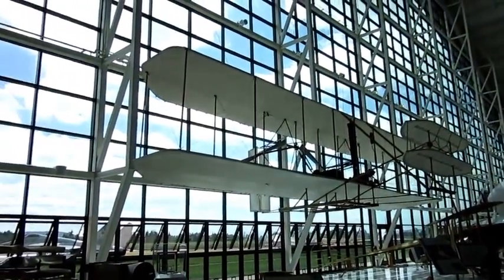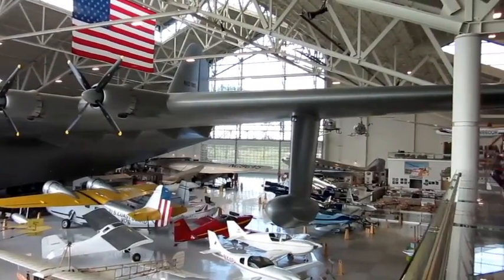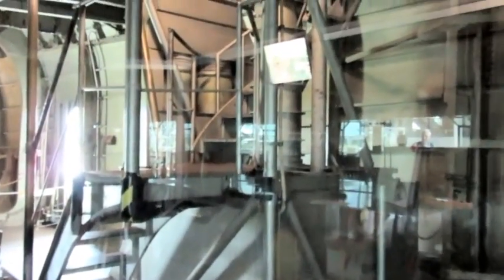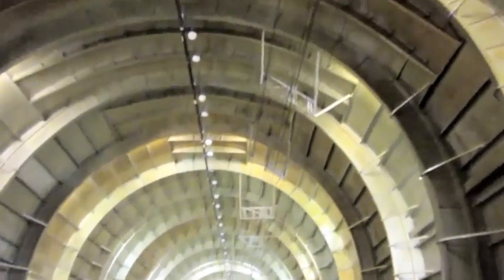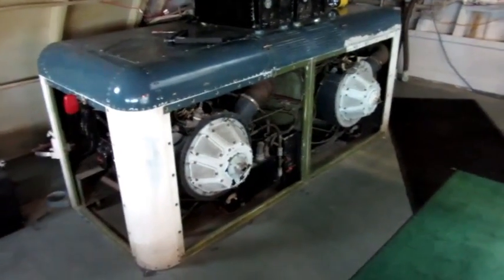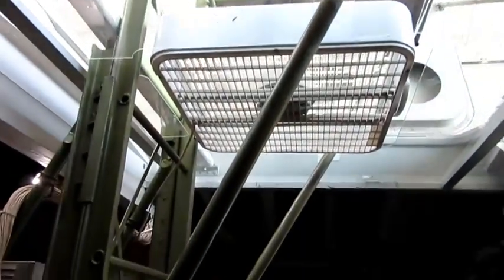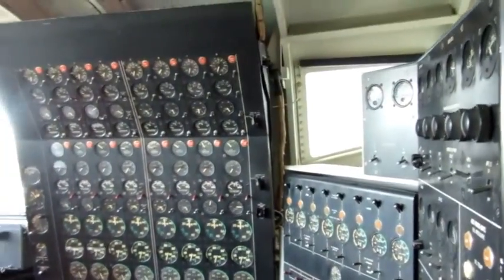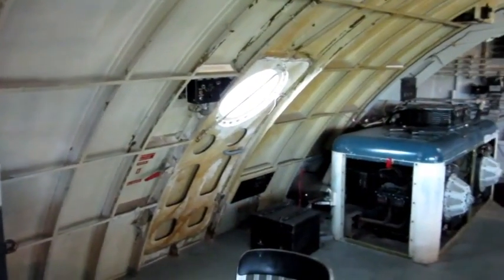Spruce Goose VIP Tour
Visitors to the famous "Spruce Goose", located at the Evergreen Aviation & Space Museum in McMinnville, Oregon, find that their museum entry fee includes basic access to a small plexiglass room inside the cargo hold of the huge aircraft. While the museum does not exactly promote it, enthusiastic and/or interested visitors can arrange with the docents and front desk to get either a VIP Tour of the airplane, or a photo in the cockpit (the VIP Tour includes the cockpit photo). The fee for the extra access is treated as a donation to the museum. The extra access is well worth the cost, but it might not always be available, so check ahead if possible.

This video is what I was able to take during my own VIP Tour. Sadly, many areas were too dark to get decent video, although my eyes could see adequately.